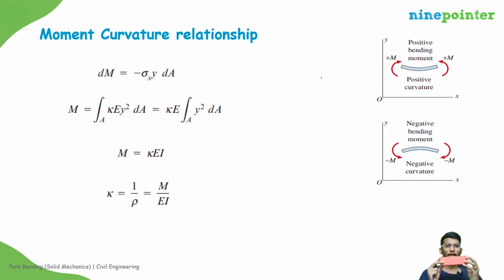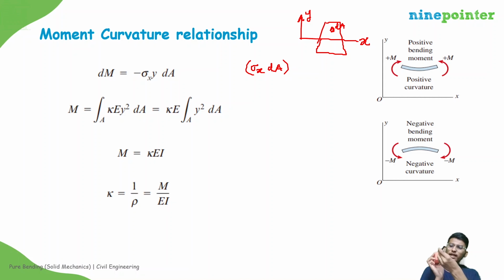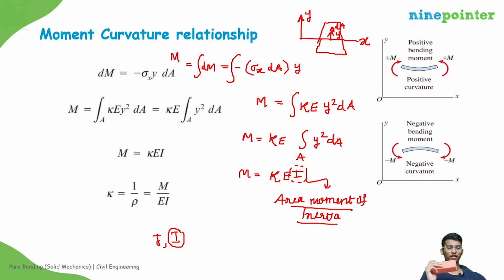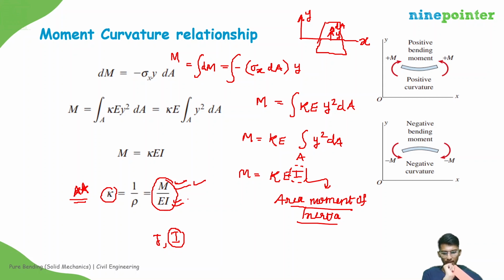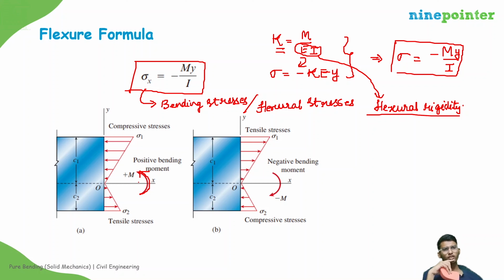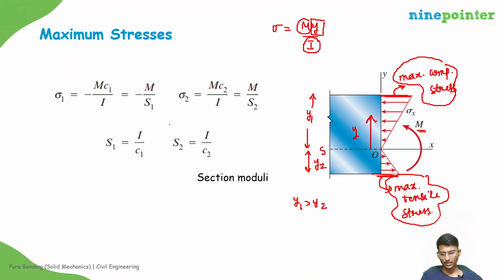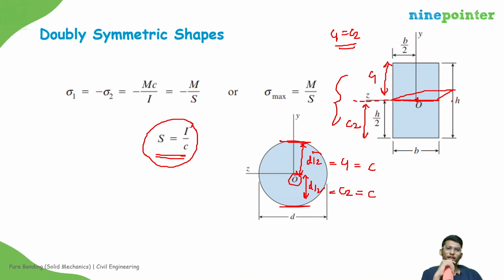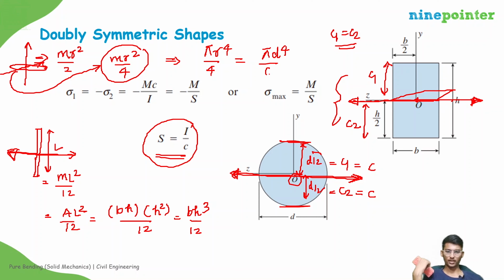L-51 | Civil Engineering | 2nd Year | Solid Mechanics | Pure Bending 3 | ninepointer